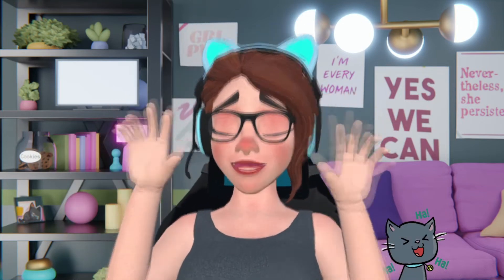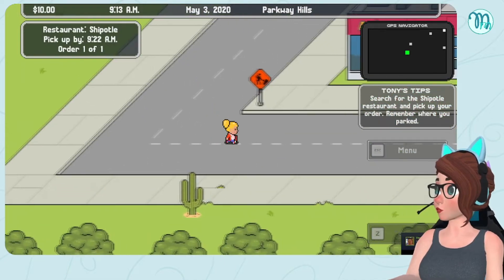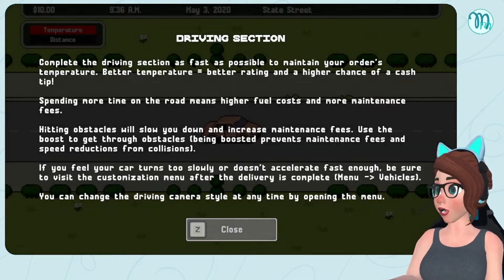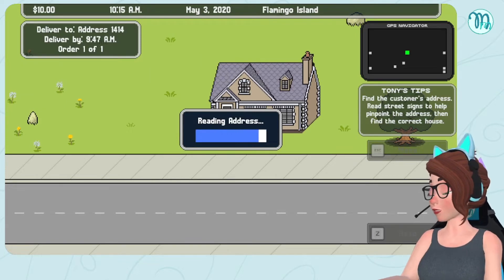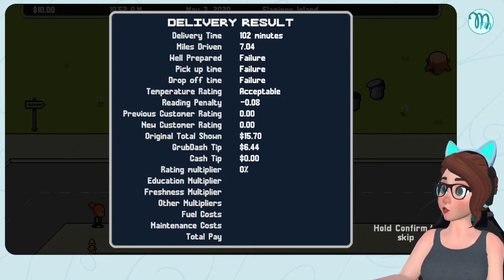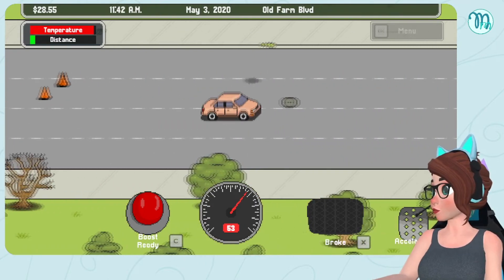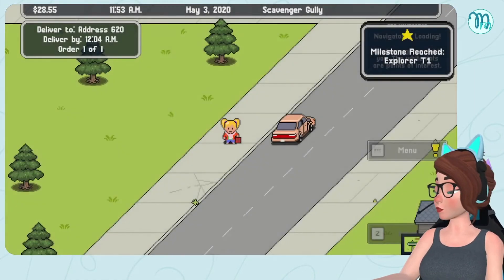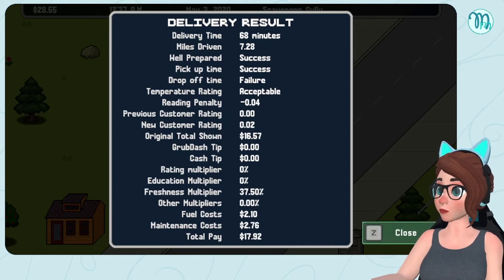GrubDash Driver | Moving to Novaopolis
Come hang out with us on Twitch.tv!